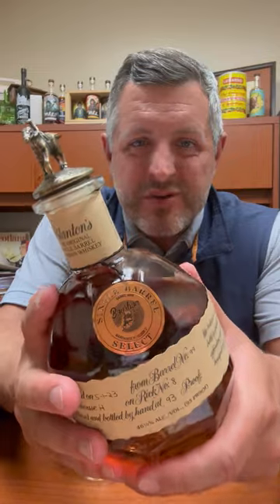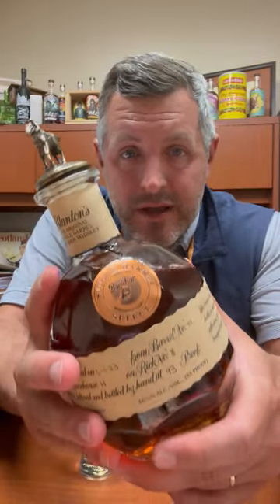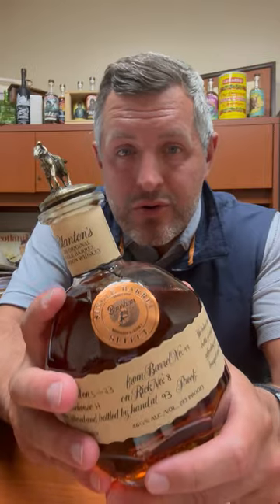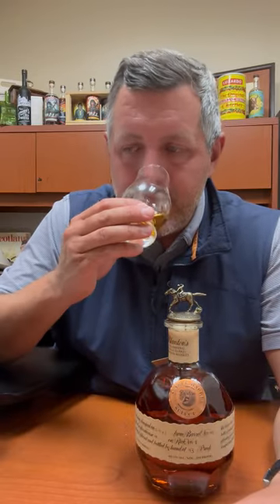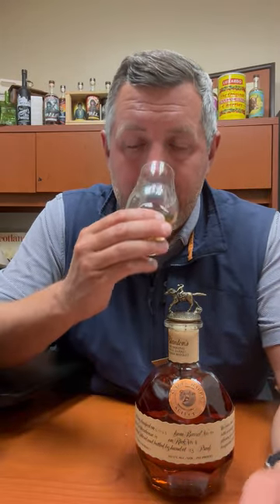Blanton's "Bourbon World" Single Barrel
🥃 Blanton's "Bourbon World" Single Barrel WH H, Floor 2
Big fat juicy slabs of oak greet your nostrils with growing licorice, cream de cassis, and dark berry emerging. Completely different than any Blanton's nose I've had before. On the palate more cream de cassis, Chambord, raspberries, and chocolate covered cherries. This stuff tastes downright berrylicious. Emerging honey through the finish but more berry notes pop up as well. LOVE THIS PICK!